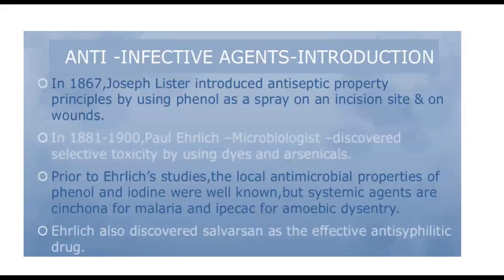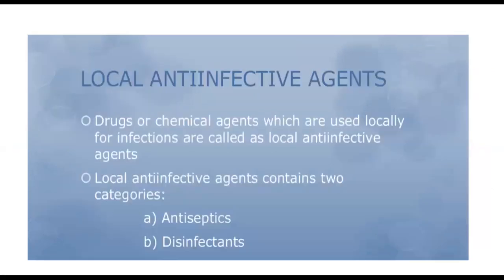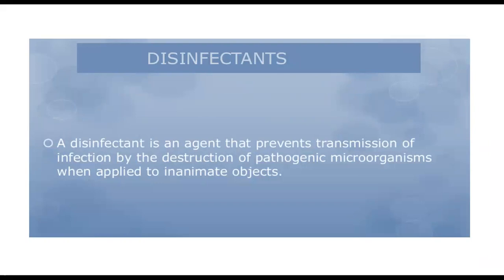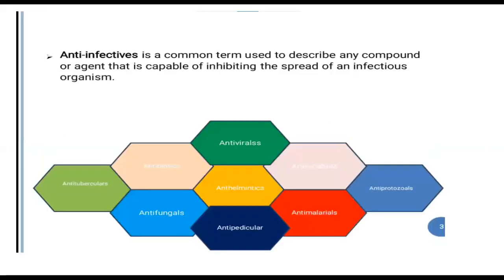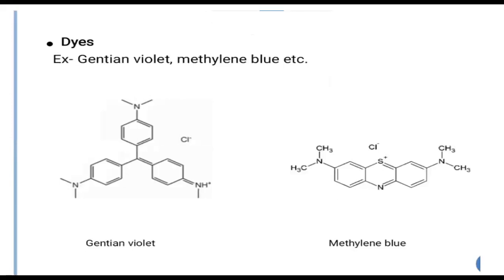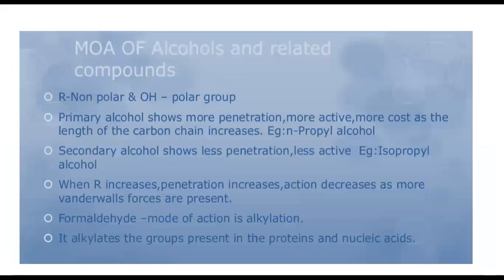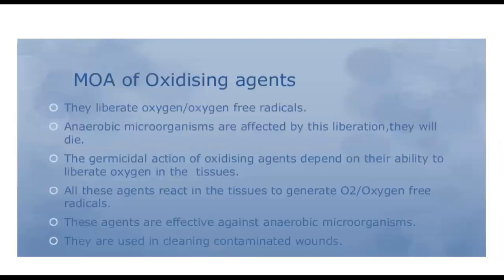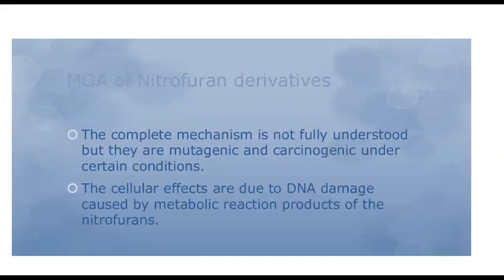Ls 1 Local Antiinfective Agents